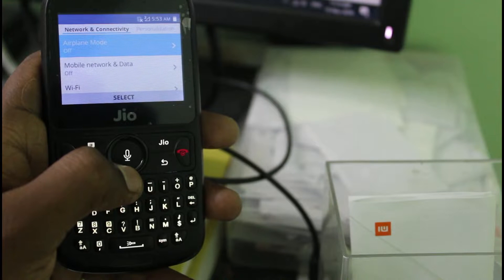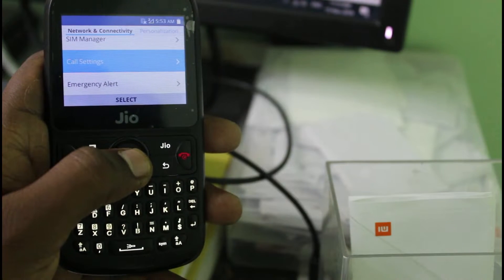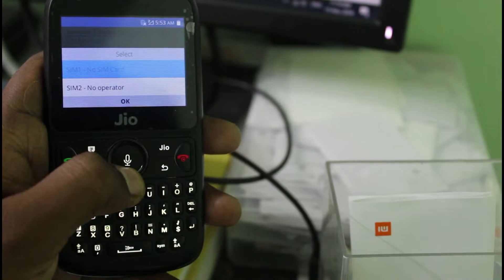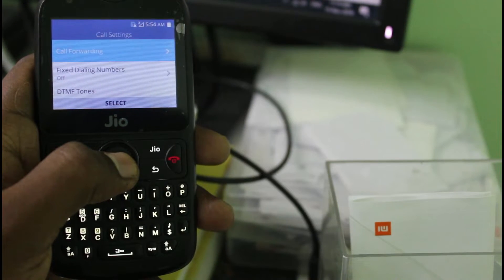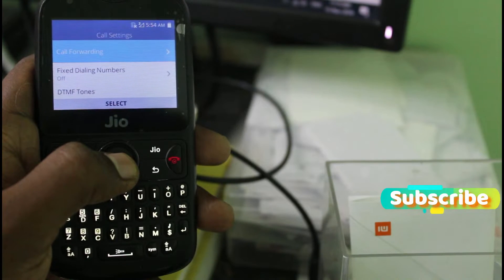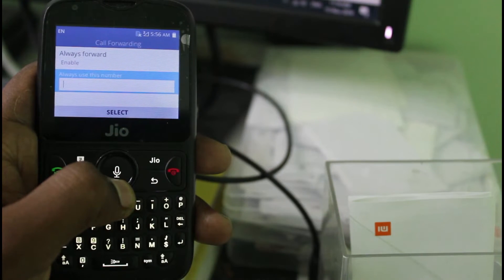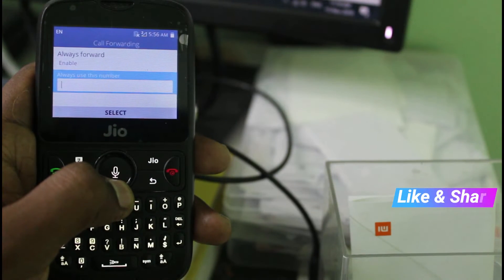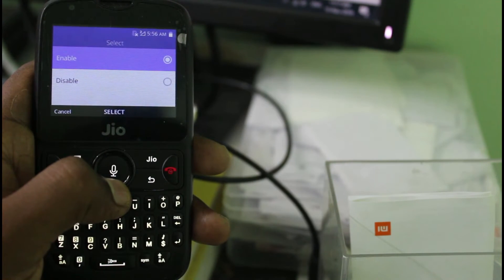How To Enable/Disable Call Forwarding Service In Jio Phone 1,2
This tutorial is about how to remove/disable call forwarding on jio phone 1.

There is possible to divert your call from jio to idea or bsnl or vodafone or airtel provider.

Otherwise if you don't like it,just click to deactivate that same option.

But i doesn't use any deactivation code to stop or cancel this trick.

This video common for tamil,kaise kare hindi,telugu,kannada and malayalam.

how to turn off call forwarding in jio phone 3 :

1.If you have the doubt about how to activate or enable call forward service just follow me friends.

2.But if once you set this feature,it ask for another jio sim or other network mobile number.

3.Because if your mobile is busy or not reachable mode,it automatically diverted all the calls to that number.

4.So how to do it?.

5.Just open your android or jio phone 2 settings and then goto "Network & connectivity" setting.

6.Here you can locate "Call settings" and then click to open it.

7.Finally i get this features,but it has some more options.

8.But i try to select "Always forward".